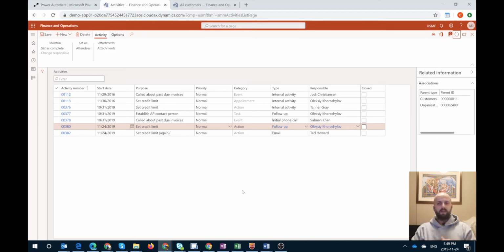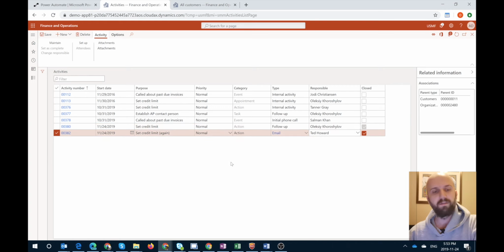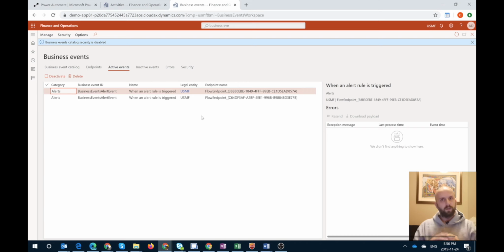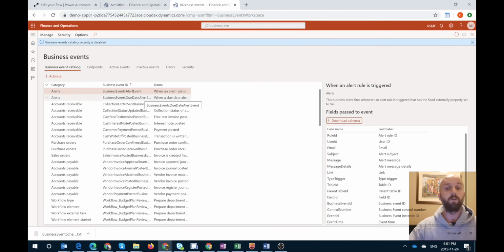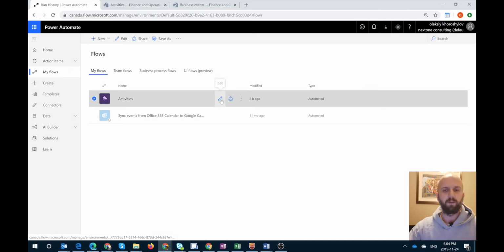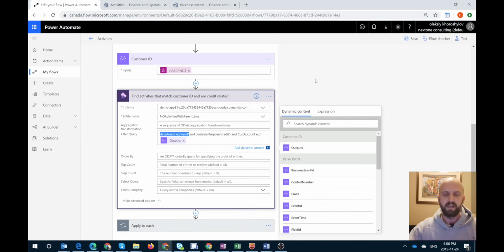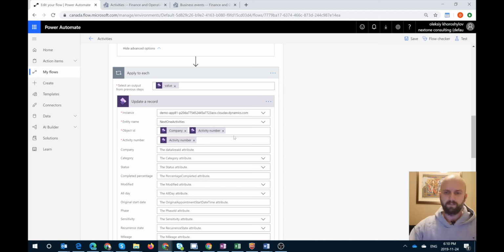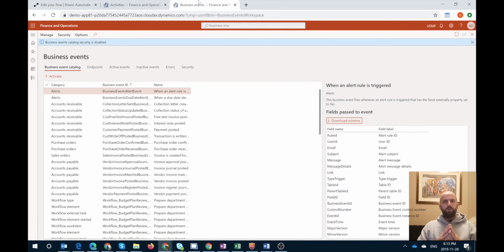Automatically close credit activities when customer credit limit is set in D365F&SCM - Nextone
This video will show how Dynamics 365 for Finance and Supply Chain Management (former Finance and Operations) together with Power Automate (former Flow) can be configured to automatically close credit-related activities for a customer when credit limit for that customer is set. The video will start with process demonstration and then will cover required setups. Such setups will include creation of change-based alert, configuration of business event and flow.